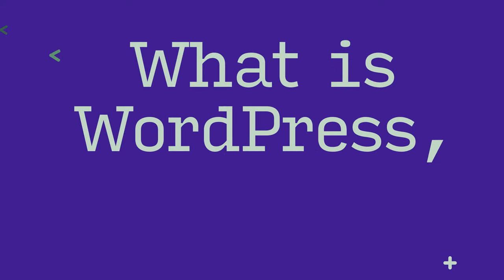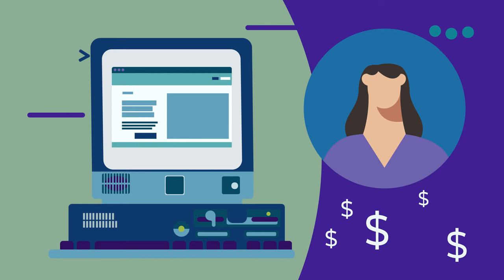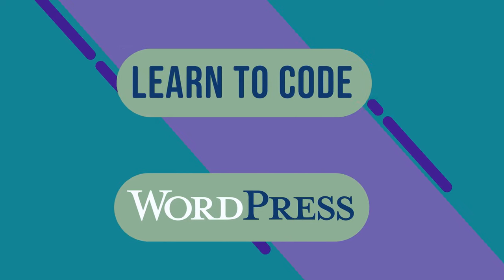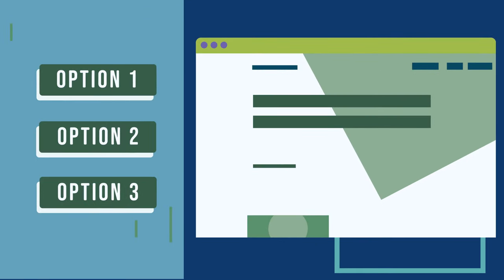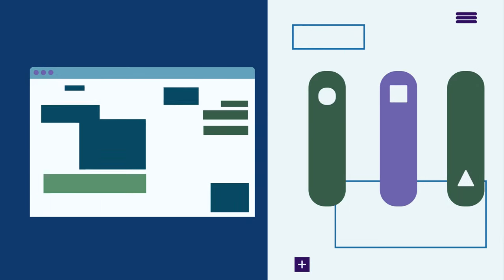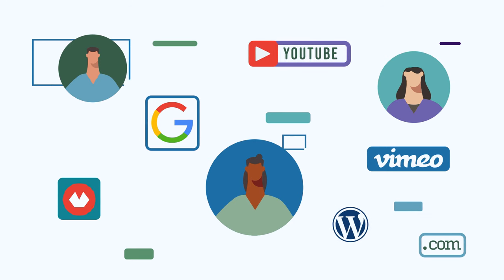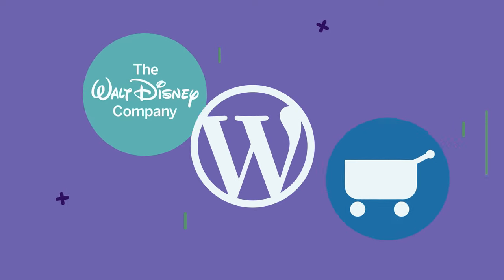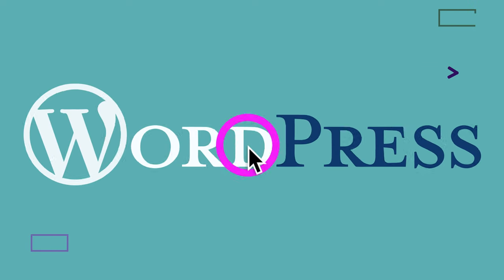What Is WordPress?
What is WordPress (WP) used for, and why is it so popular? We’ll outline its advantages so you can figure out if you're interested in learning how to use this tool.